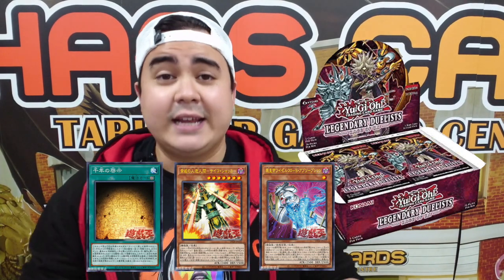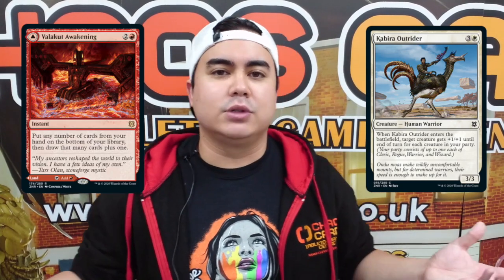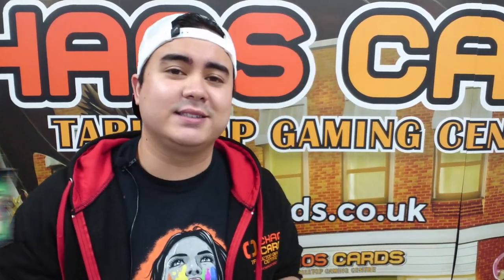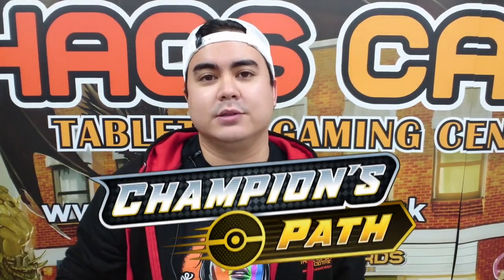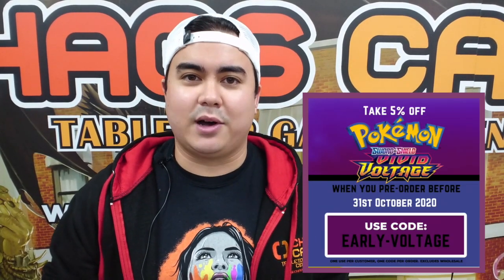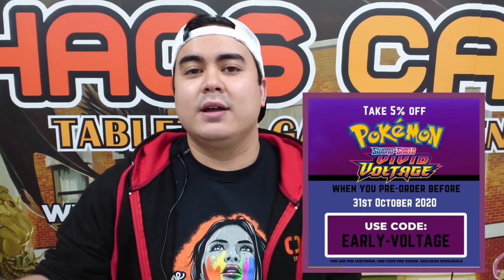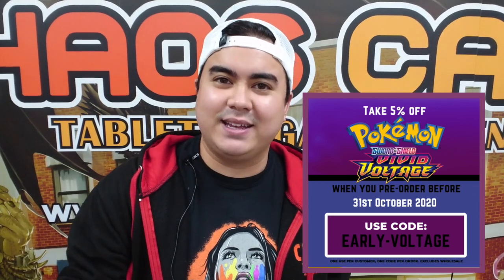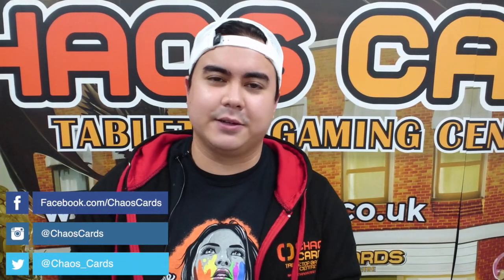TCG Minute (21/09/20)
This big week brings us a bigger TCG Minute! Today we're covering Yu-Gi-Oh!'s Legendary Duelists: Rage of Ra, Magic the Gathering's Zendikar Rising, and Pokemon's Champion's Path!